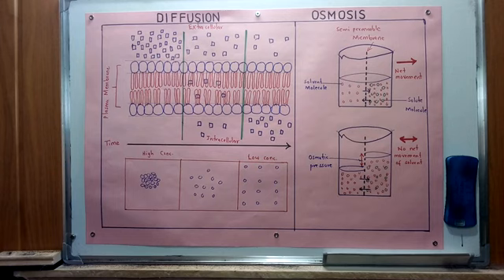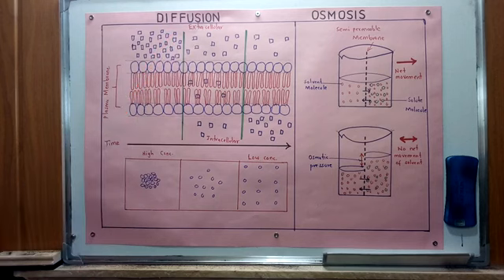The Role of Diffusion in Cellular Function: An Overview